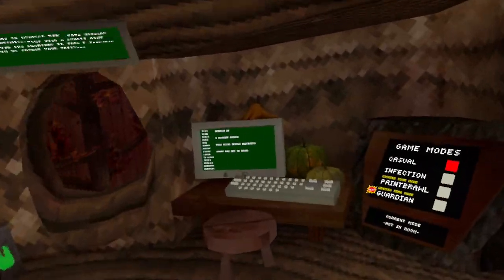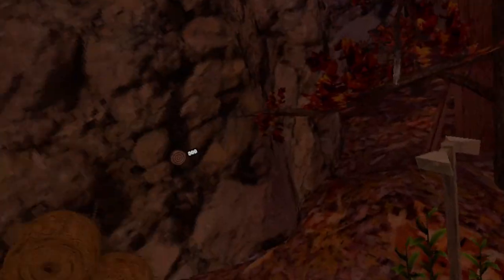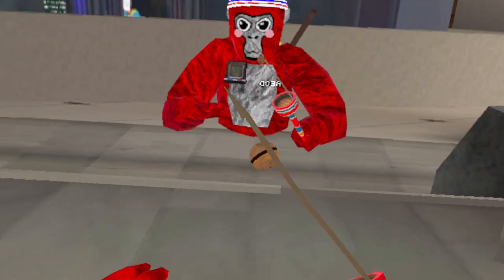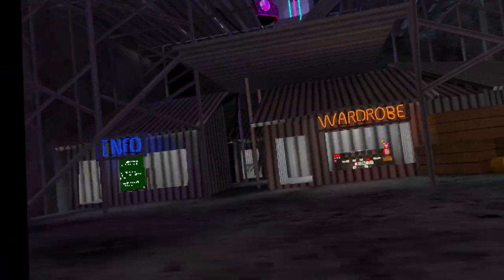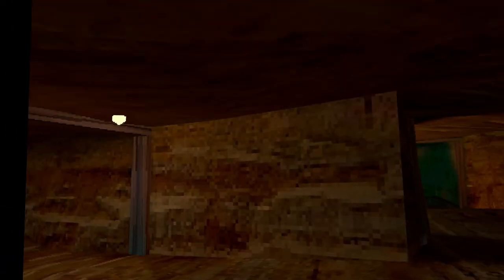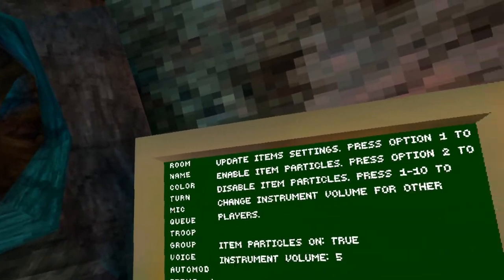CAVES GOT REVAMPED AGAIN....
in this video i played the new gorilla tag update with fall stuff and caves revamp Enjoy the video :)

Also Credit to @astro_vr8737 i Stole their tags lol

Gorilla tag
Fan games
Free mods
Mods
Oculus quest mods
How to get mods on quest
Modding
Gtag
Mod menu
Project dust
Cebus
Gtaggg
Monke buddys
Astral tag
GORILLA TAG VR
gtag
oculus quest 2
oculus
VR
ii's Stupid Mod Menu
Mod menu
Mod
Cheats
Menu
shibaGT
Bark Mod Menu
Legal mene
UNABNNABLE MOD MENU
Pbbv
Daisy09
Echo
J3vu
Gorilla tag
VR
Funny
Trolling
Troll
Live streams
Other YouTubers
GLITCH
GAMEBREAKING GLITCH
GTAG
gorilla tag
VR
glitch
minigames
pbbv
daisy09
echo
Mods
Fan Game